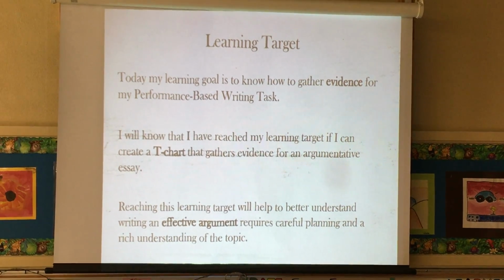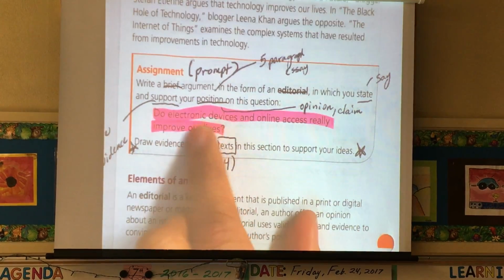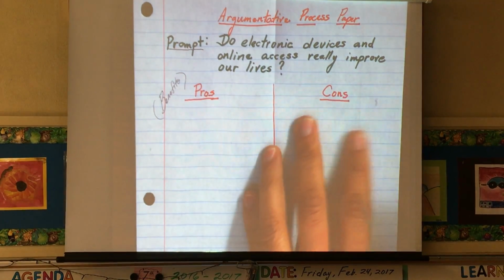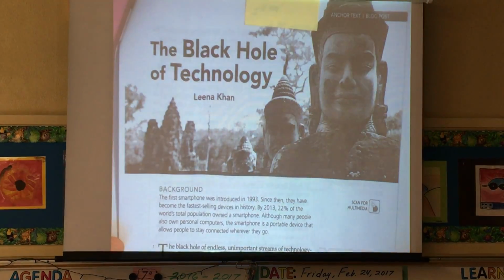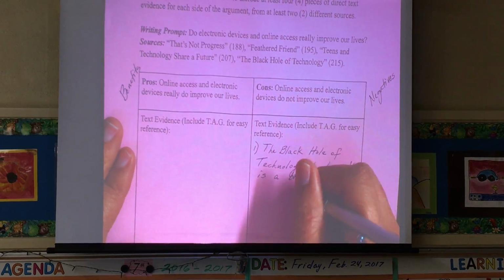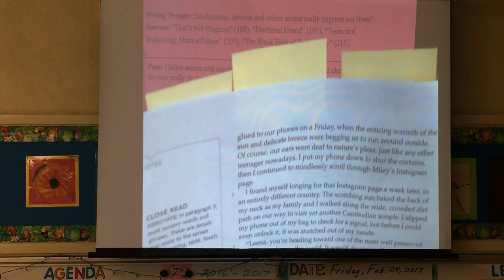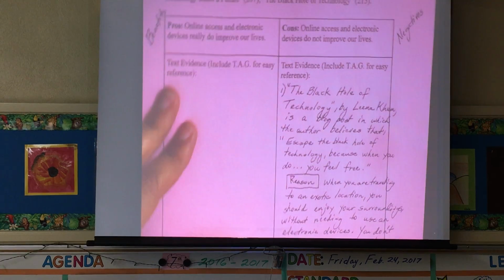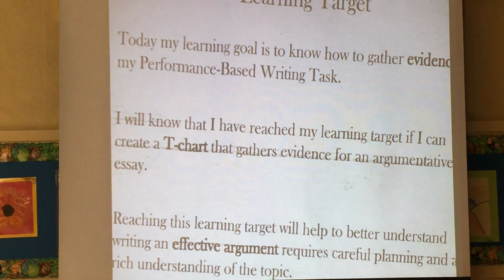Flipped Lesson 2